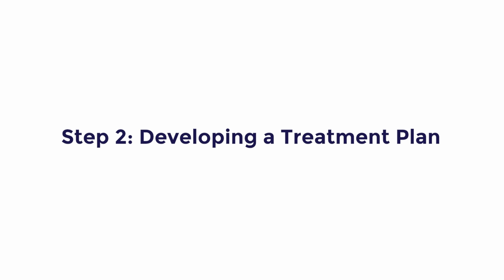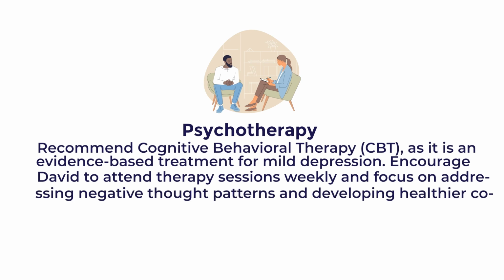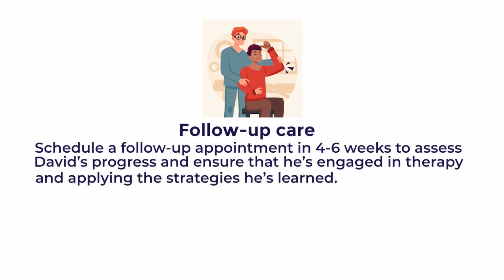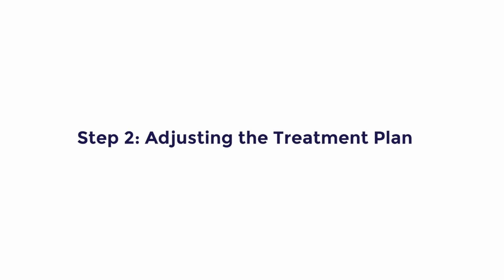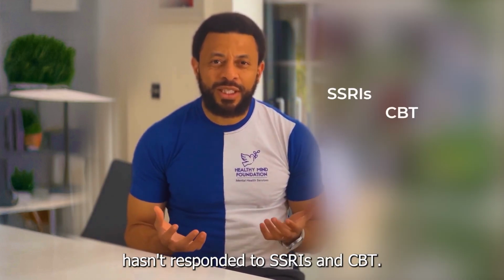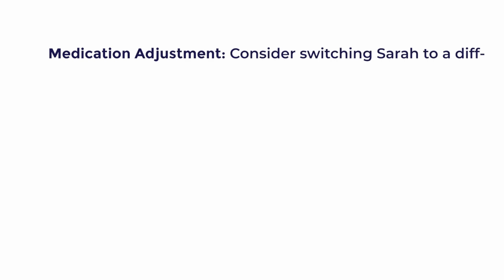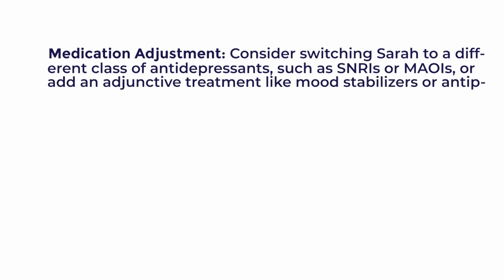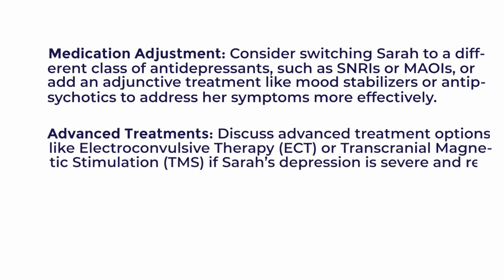10.3 Role playing interactive exercises to simulate treatment applications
This session uses role-playing to bring depression care to life. By simulating treatment applications, learners practice communication, empathy, and clinical decision-making in realistic scenarios, building the skills needed for effective patient care.

 What you’ll learn:

Simulating patient–clinician interactions in safe learning environments

Practicing diagnosis, treatment planning, and intervention delivery

Strengthening communication and empathy skills

Applying evidence-based strategies to real-world situations

Role-playing bridges the gap between theory and practice, preparing you to confidently manage depression in diverse clinical and community settings.